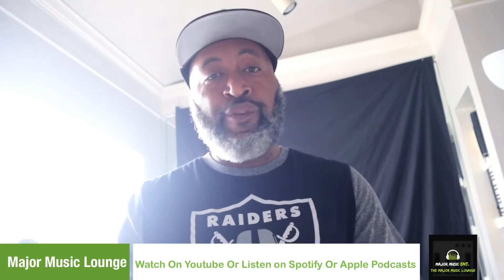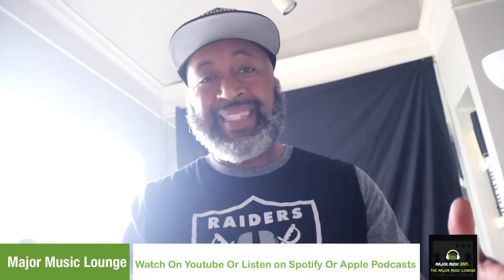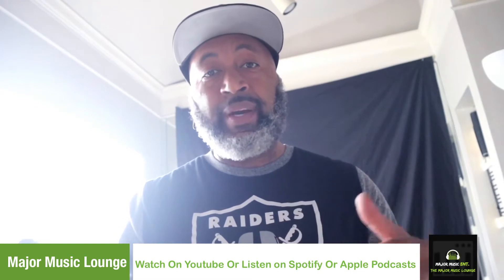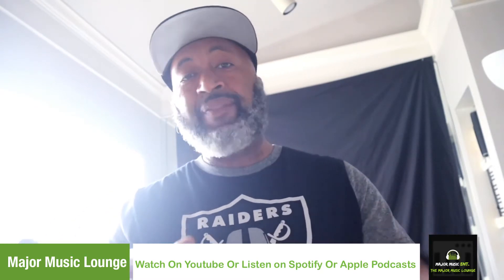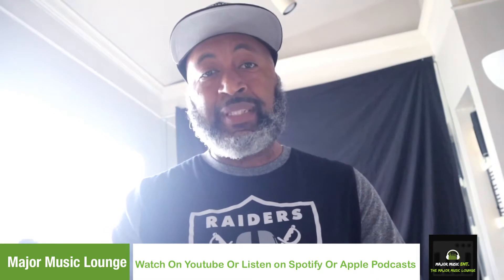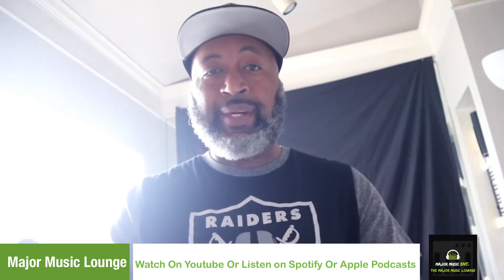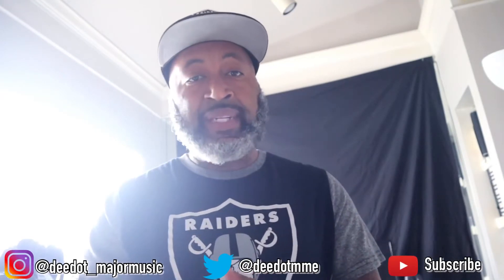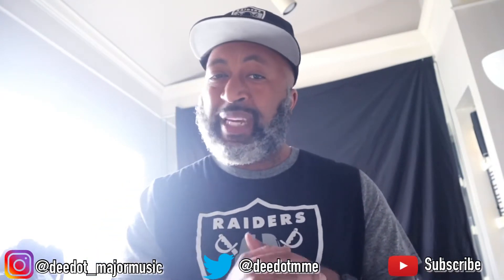Akai MPC One Beatmaking With The Boom Back Expansion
Last week I picked up the Boom Back expansion from Akai & Raw Cutz and I wanted to make a beatmaking video with some of the sounds from the expansion.